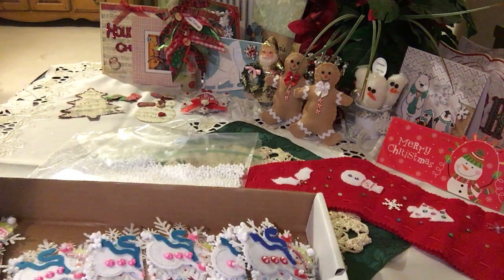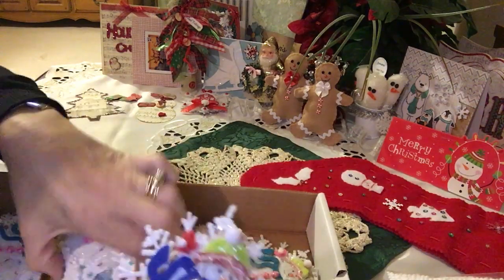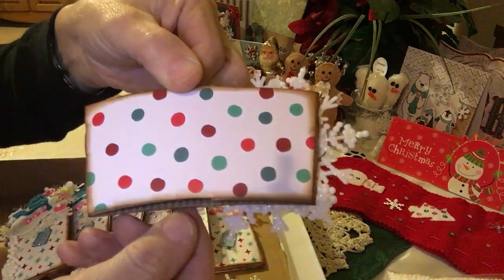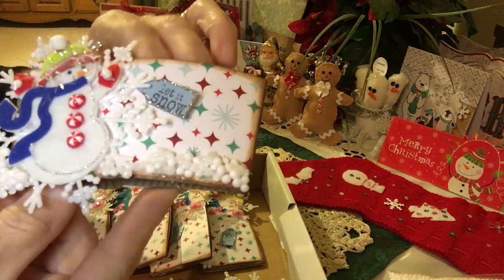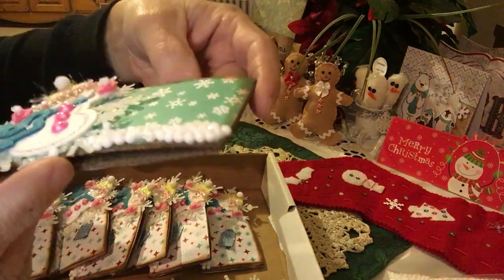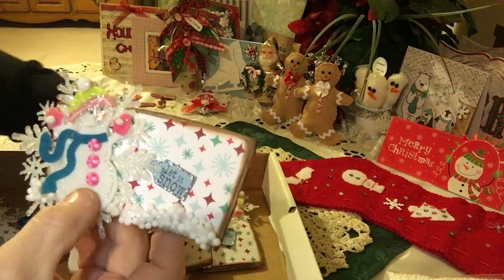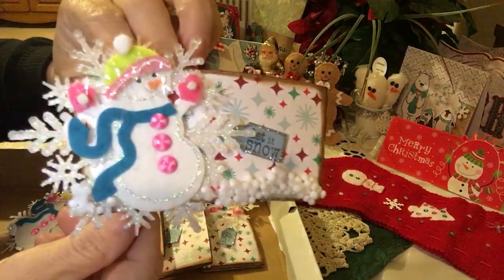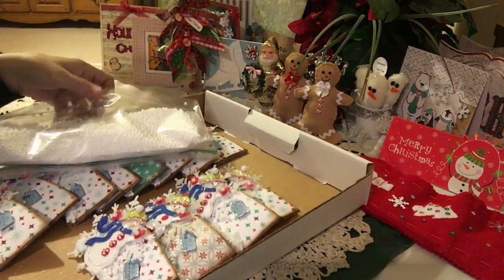Christmas coffee sleeves